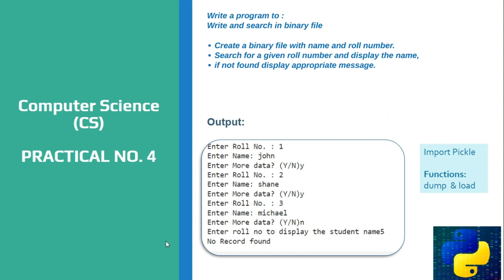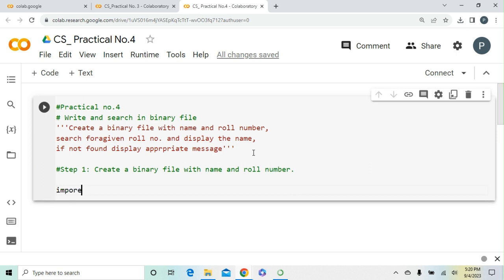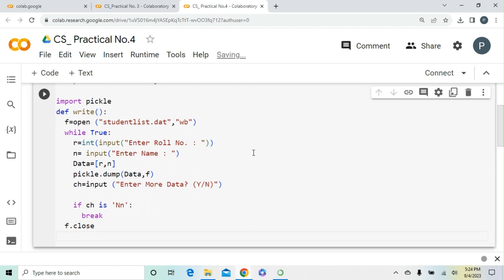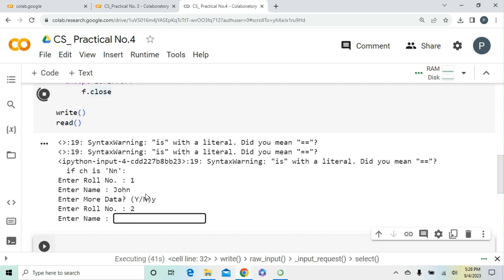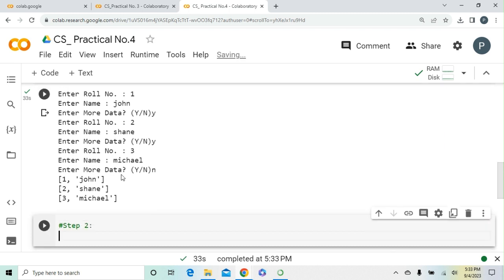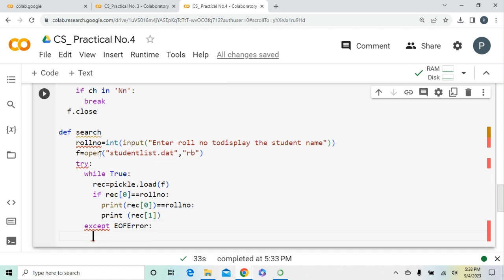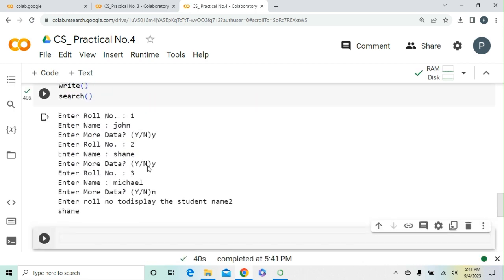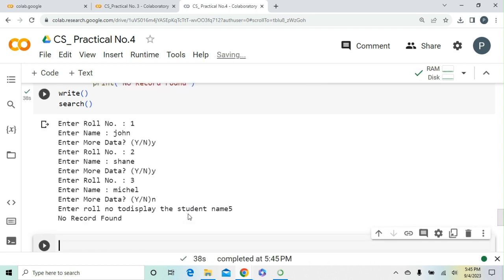CS Practical No. 4 |Computer Science with Python | Class 12 | CBSE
CS Practical No. 4 |Computer Science | Class 12 | CBSE

Write a program to :
Write and search in binary file

Create a binary file with name and roll number.
Search for a given roll number and display the name,
if not found display appropriate message.